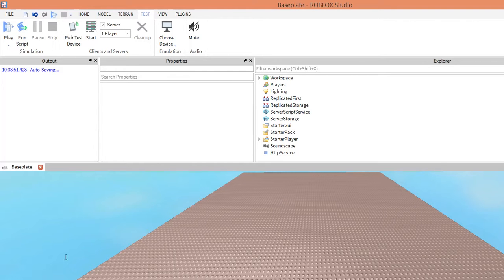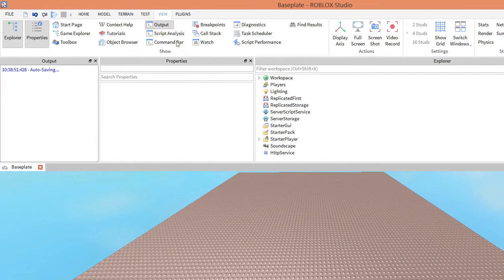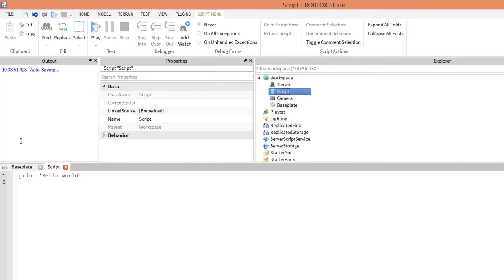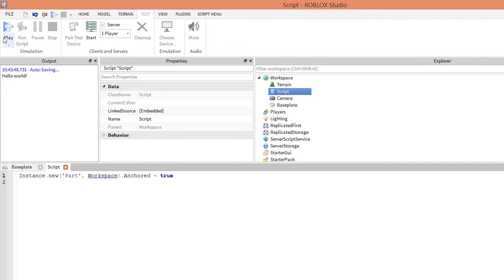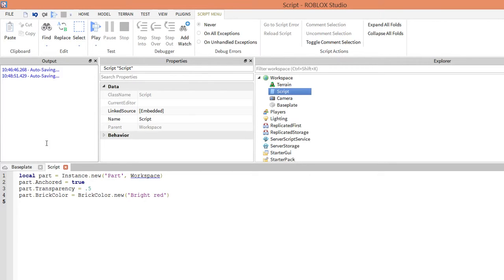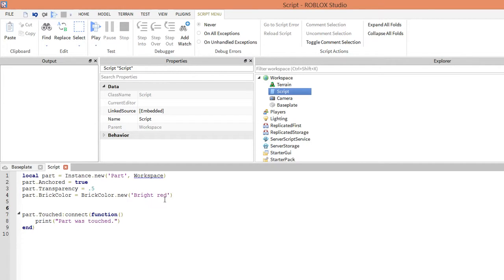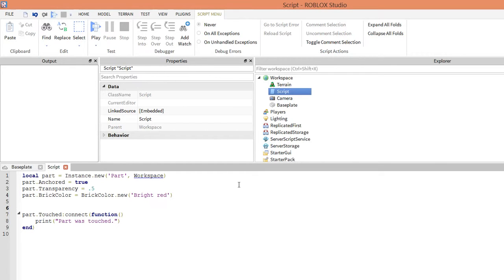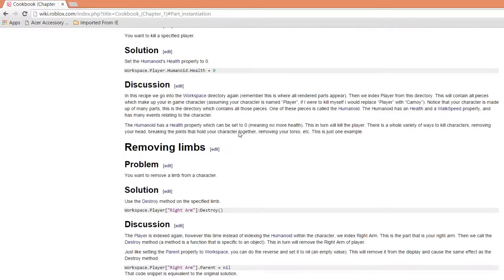Geeks and Geeklets Present: Roblox Tutorial Part Seven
Join Michelle in part seven of the Roblox Tutorial Series.